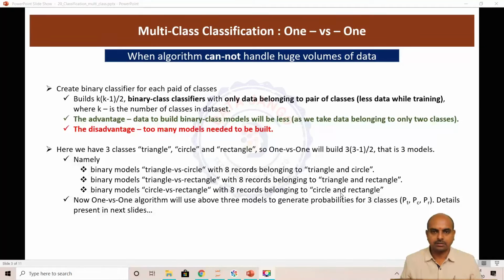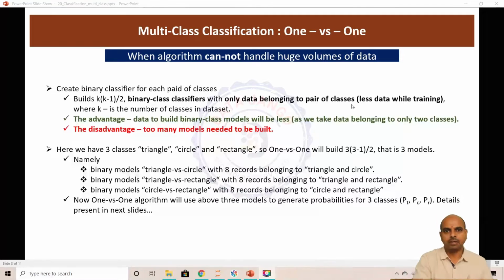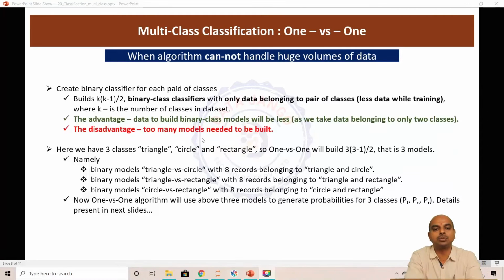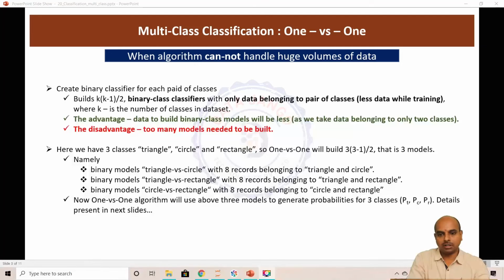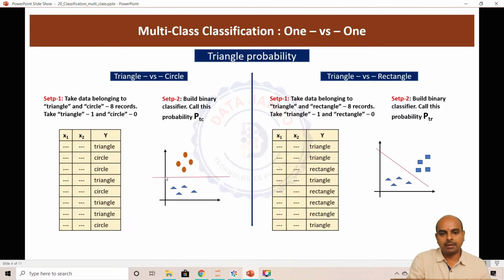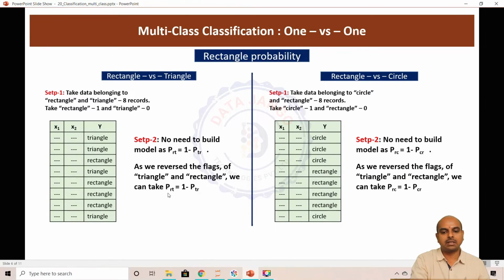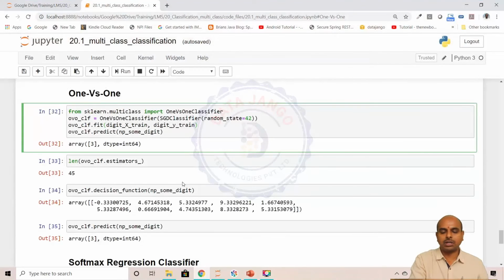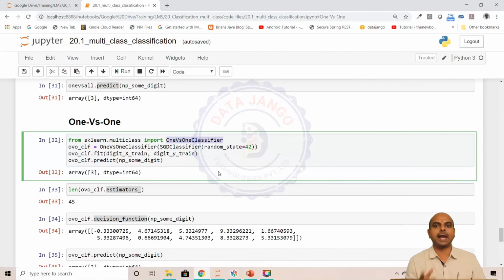21 4 multi class one vs one 1080p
multi class one vs one